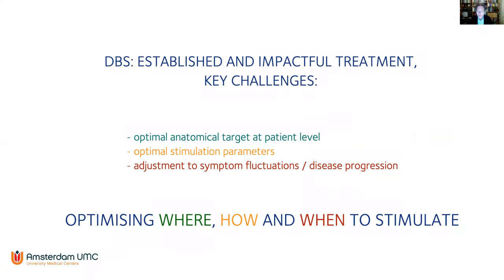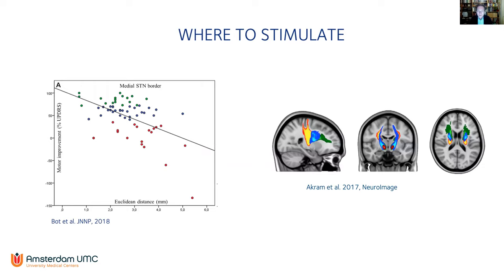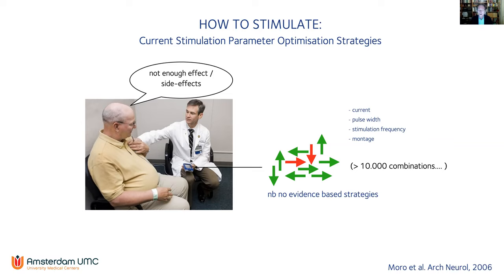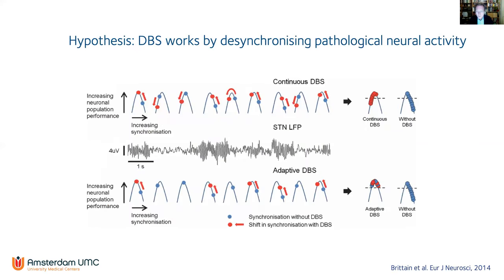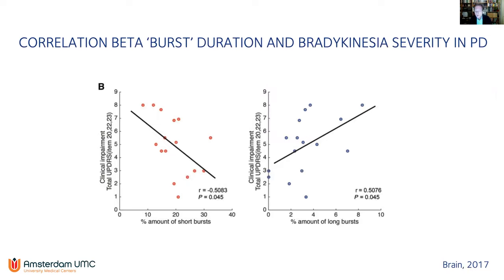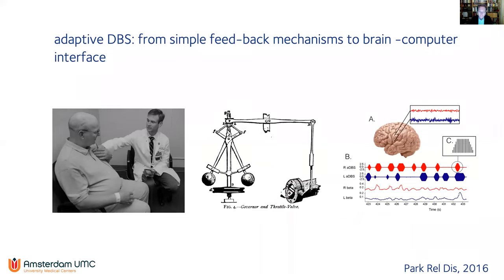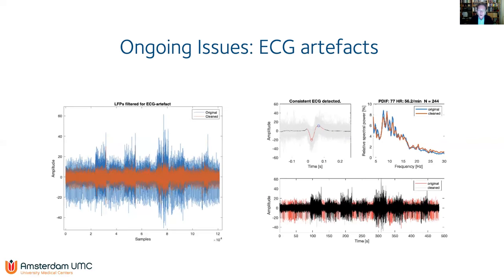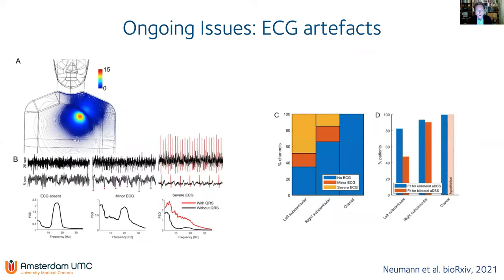Terra Incognita Martijn Beudel